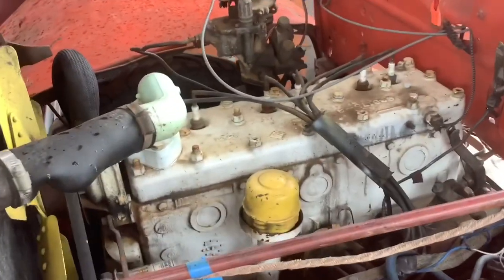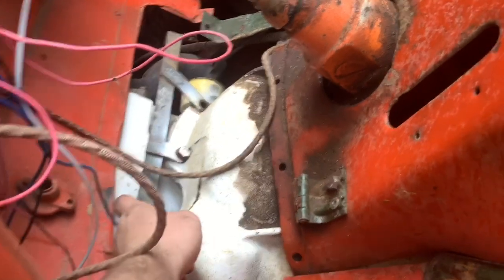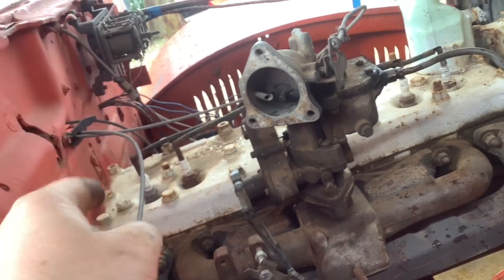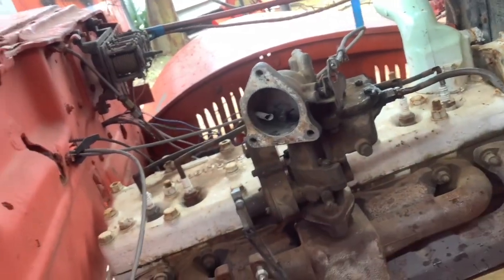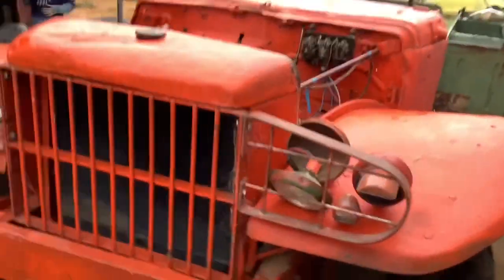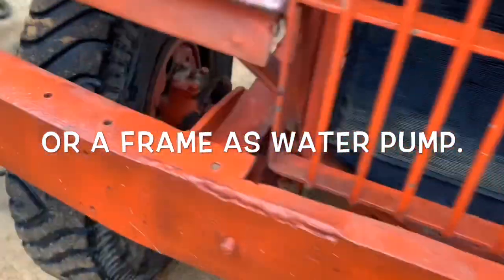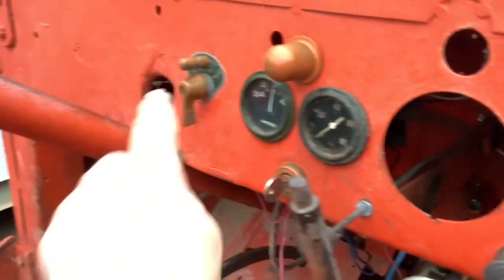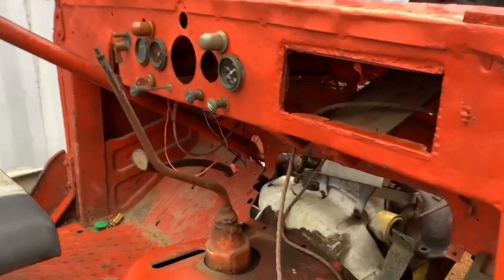Dodge WC55 short start up and run plus look around.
Hi all
This is my next project of a world war 2 Dodge WC55.
It has been sitting there for almost a year during to pandemic and couldn’t work on her until now, finally get to give her a start up and a very short drive. Plus look around what parts I still need to buy before starting to full restoration.
So far I know there about 3 or 4 in Australia that is WC55 without M6 cannon. I am planning to have mine mounted on her as I found one in South Australia but not very cheap.

Have a safe Christmas and a happy new year to you all.